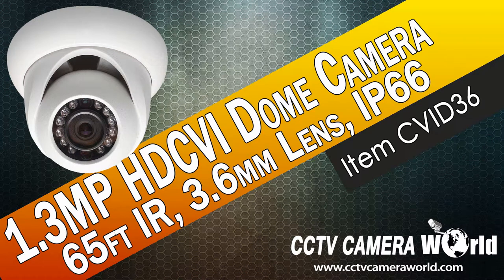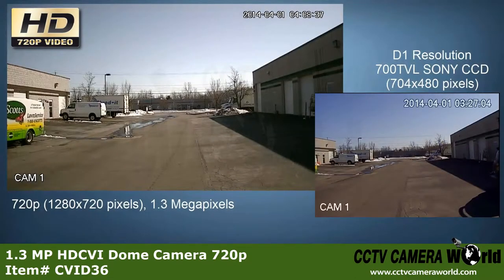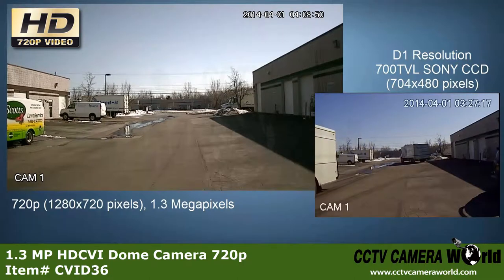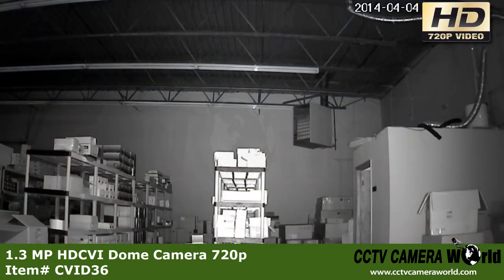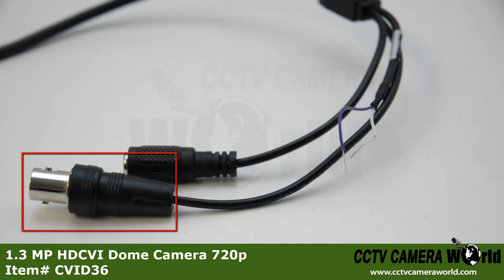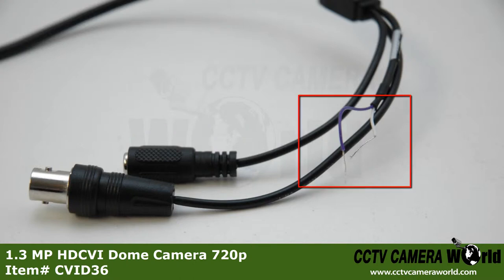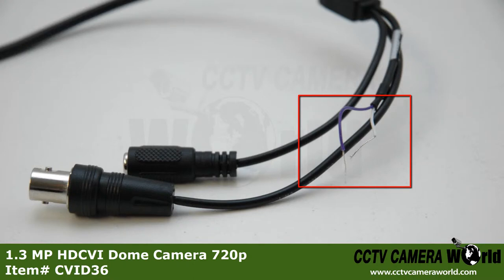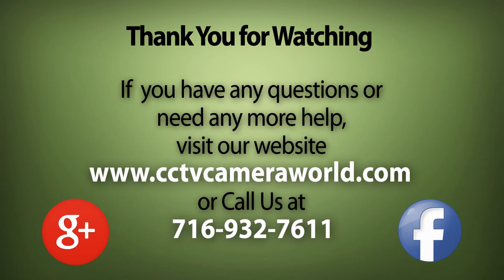1.3MP HD-CVI Dome Camera 720P Night Vision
CCTVCameraWorld presents the latest 1.3 megapixel hdcvi camera that provides real time 30fps 720p video in color. It also has infrared leds for night vision and a wide 80 degree view thanks to its 3.6mm lens. Cost effective for day or night time surveillance in DVD quality HD video.